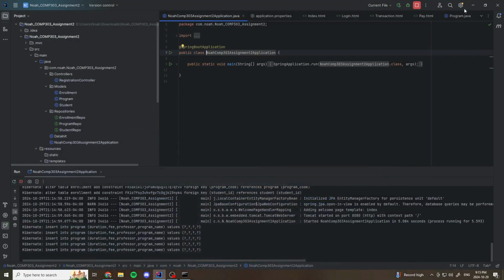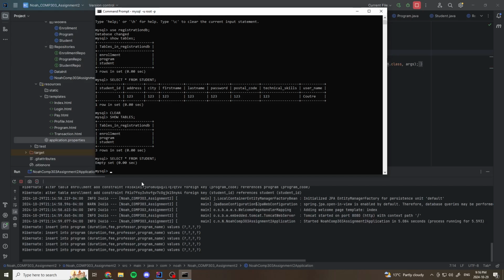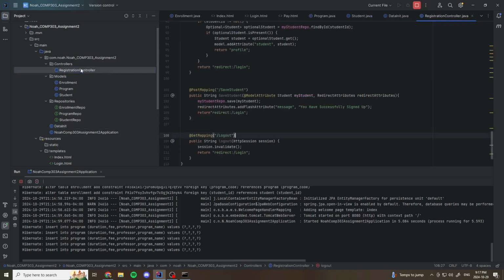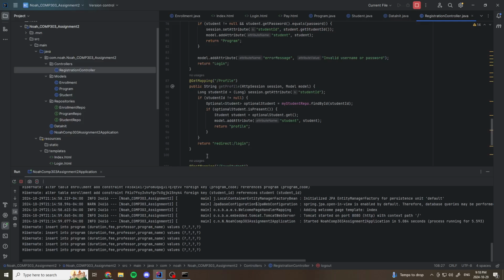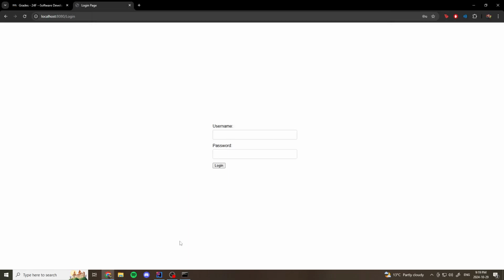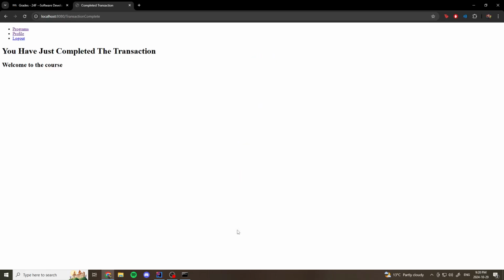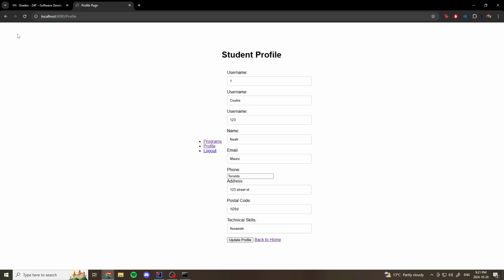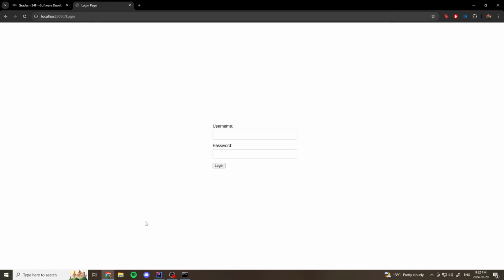COMP303 Assignment 2 Noah Mauro Video Demo